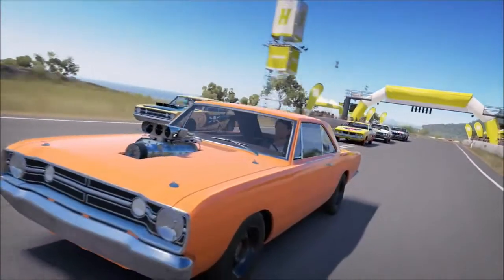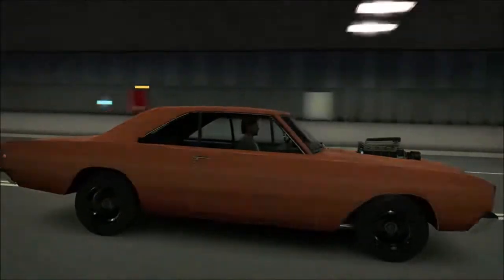Forza Horizon 3 - Dodge Dart HEMI Super Stock REVIEW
Another installment of ''Pumping Iron'', the review series for the muscle cars of Forza Horizon 3, both classic and modern. In this episode - the insanely rapid Dodge Dart HEMI Super Stock...

- - SPEC - -

Price : 125,000.cr
Base Class : B
Highest Class : S2

Engine : 7.0 litre, Naturally Aspirated
Power : 425 bhp
Torque : 490 lb/ft
Weight : 1370 kgs
BHP/Tonne : 310

Vine : Hammer Studios Gaming
Personal FB : mike.hamer.311
FightMe App : Hammer Studios Gaming
Google+ : Hammer Studios Gaming
PSN : CORRUPTED_DISC
XBL : CORRUPTED DISC
GTPlanet : CORRUPTEDDISC